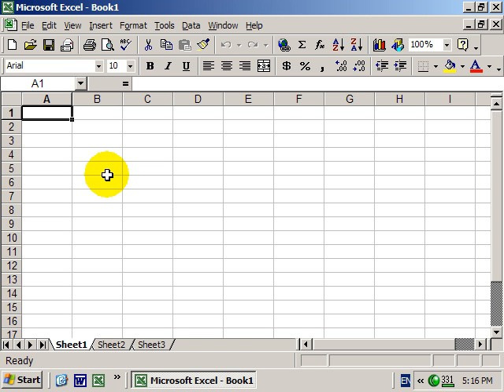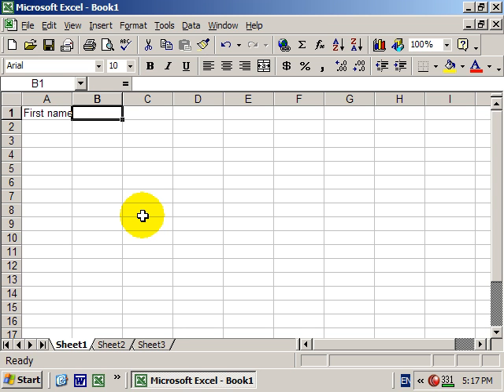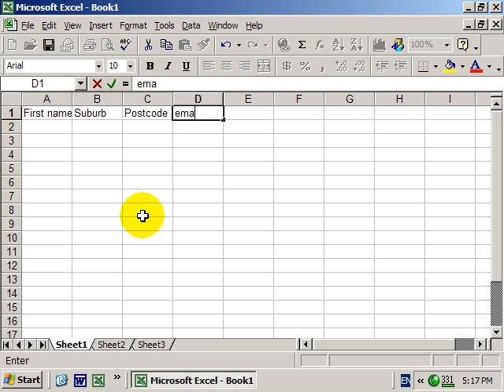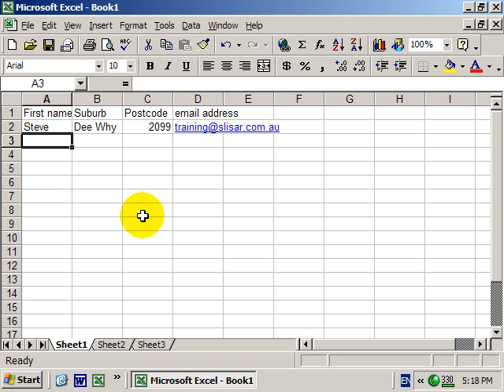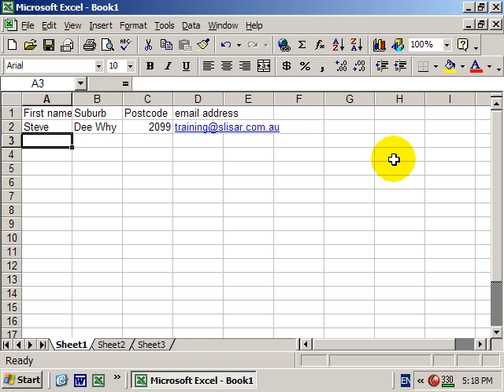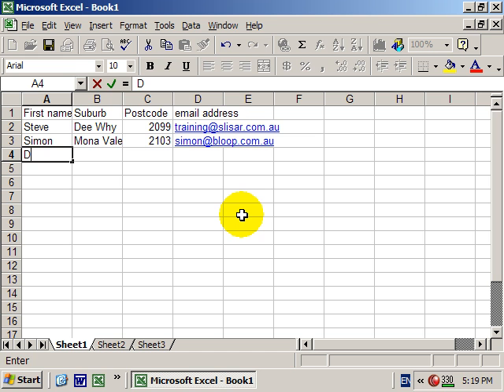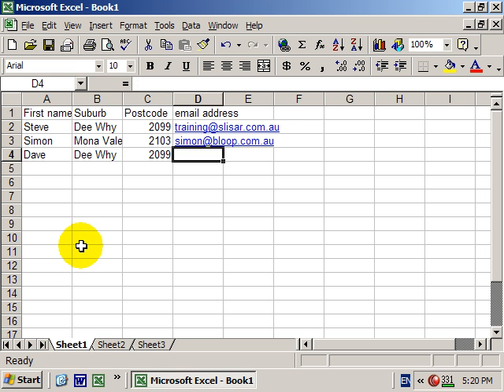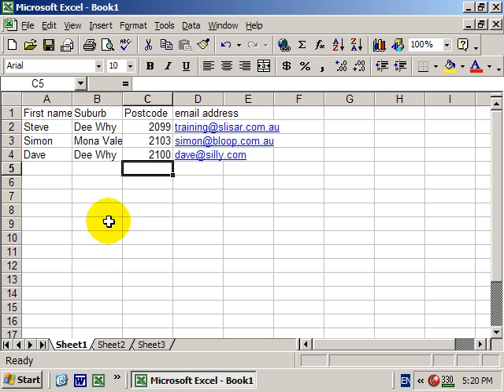302208 - Creating a simple database using Microsoft Excel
302208 - Creating a simple database using Microsoft Excel... free video to demonstrate the quality of our online Microsoft Excel training course (video tutorial)